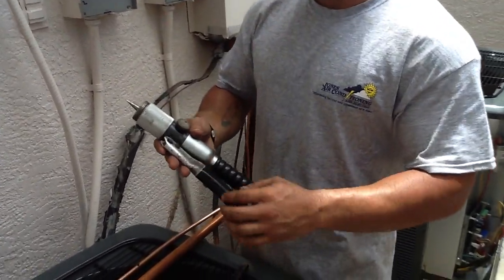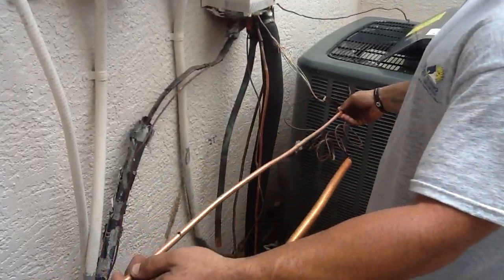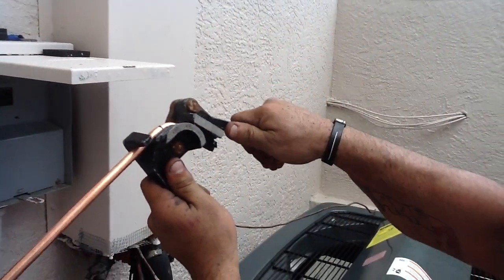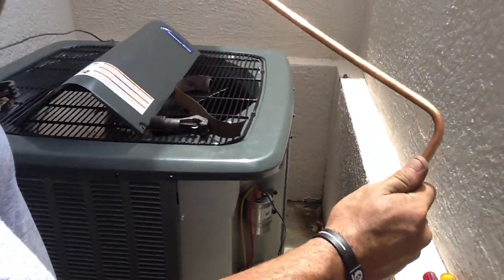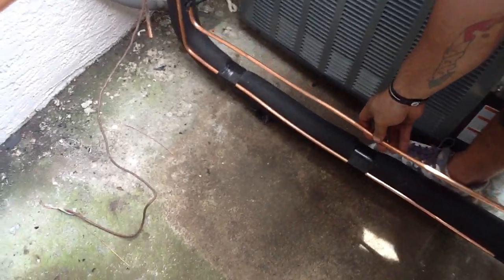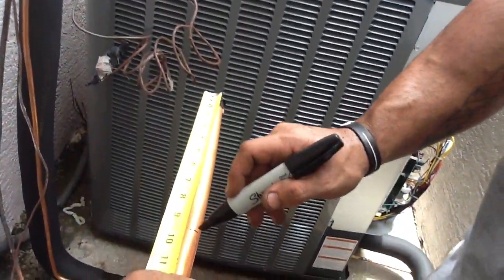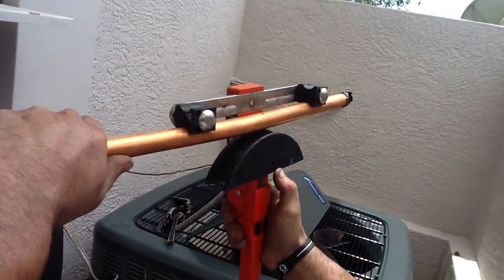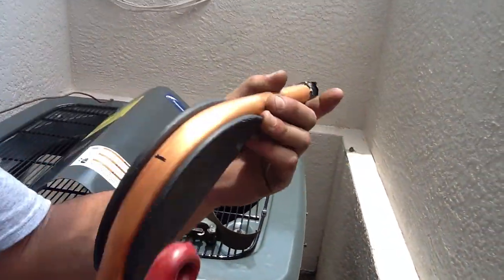What are Copper Bending Tools?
YOU SHOULD LWAY USE TO THIS COPER BENDING TOOL TO SAVE TIME AND MONEY.

- David